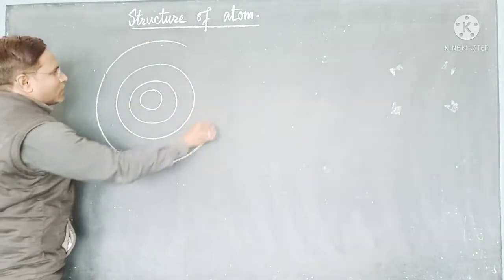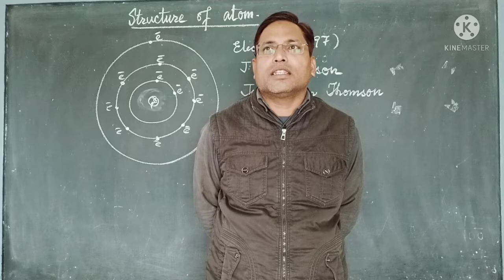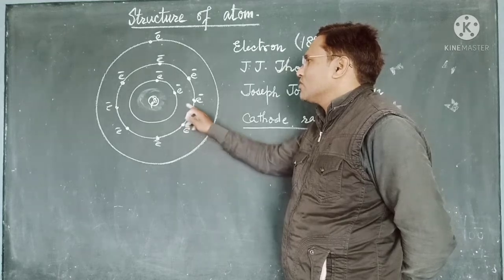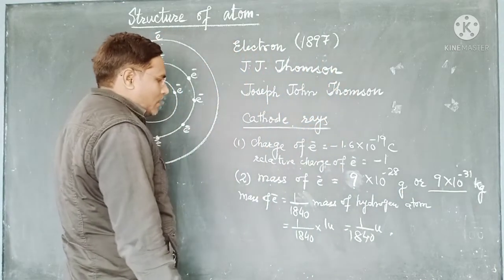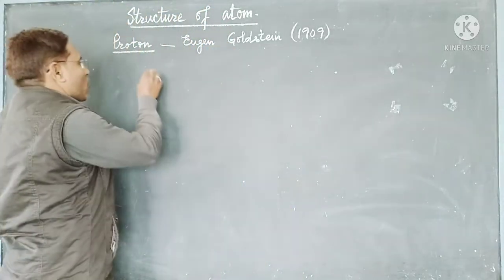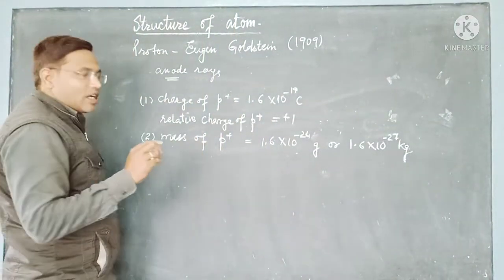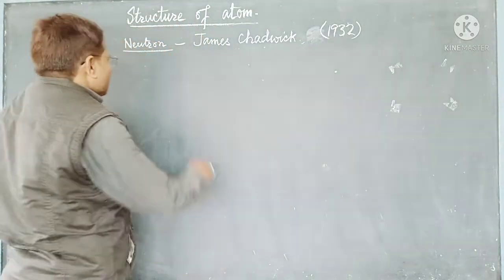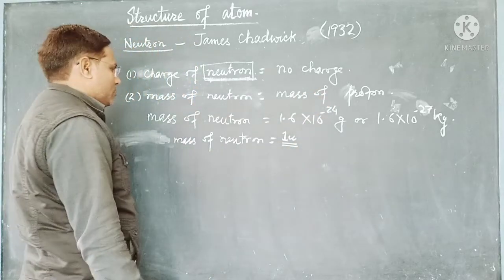class 9 science structure of atom part 1